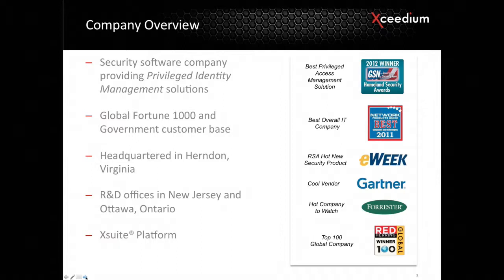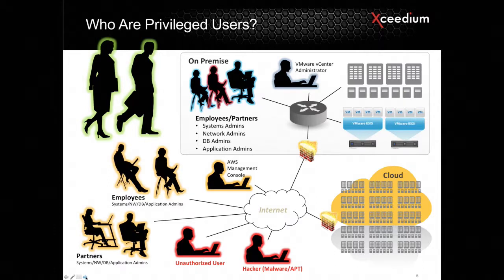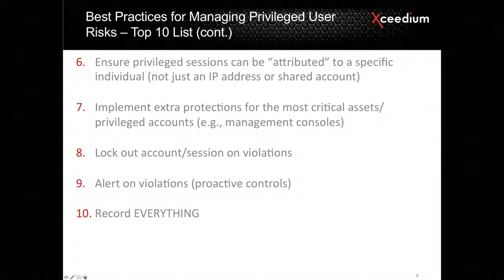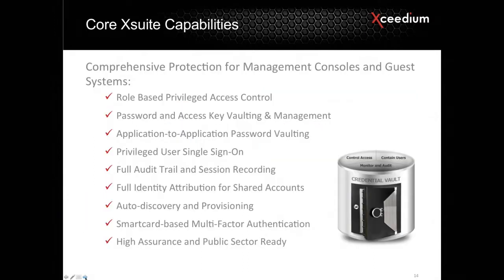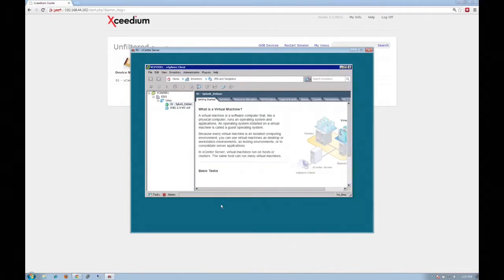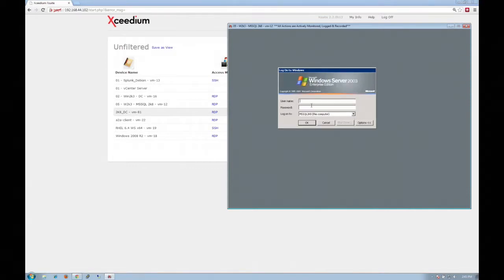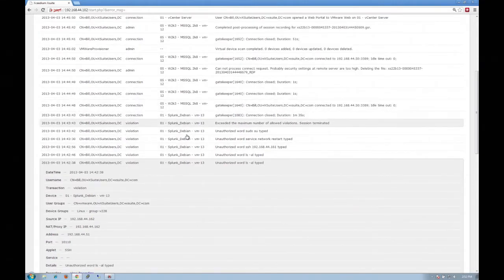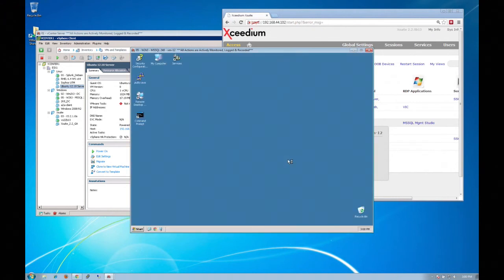Privileged Identity Management for VMware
Learn how the latest release of Xsuite delivers next-generation privileged identity management for VMware environment